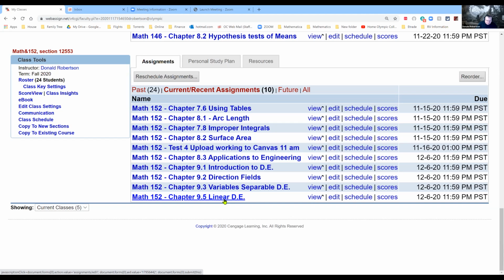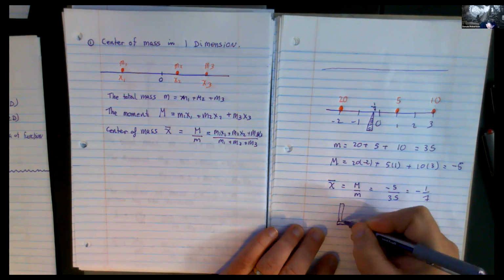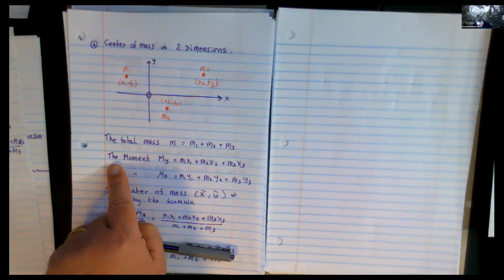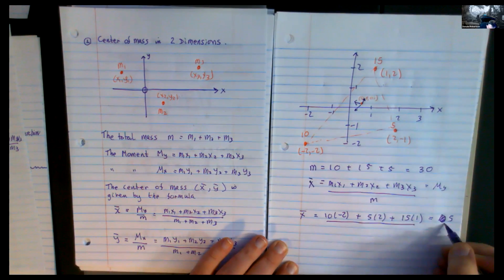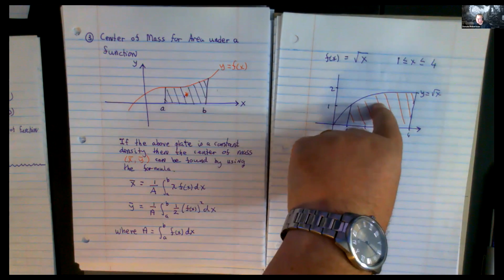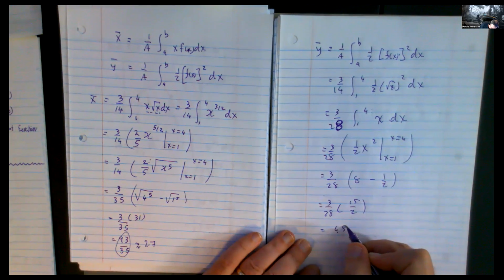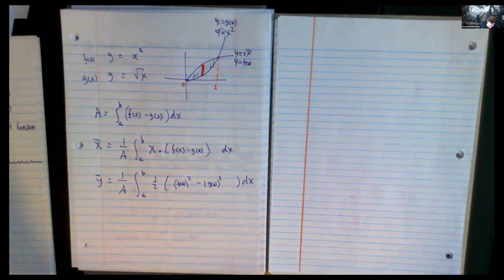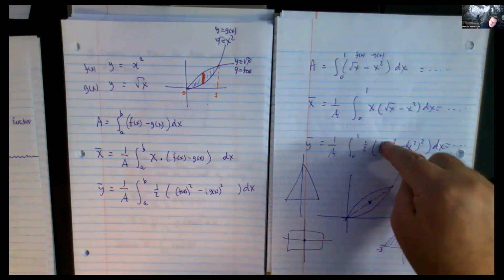Math 152 Lecture 42b Tue 17th Nov